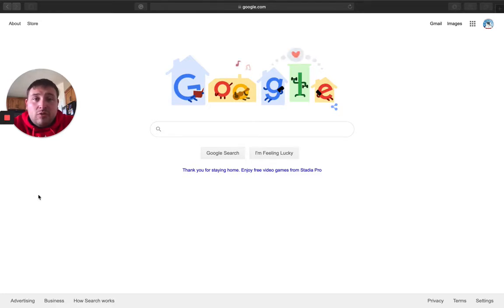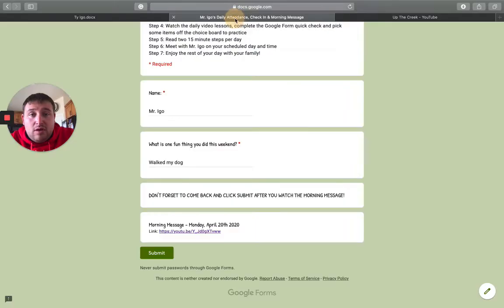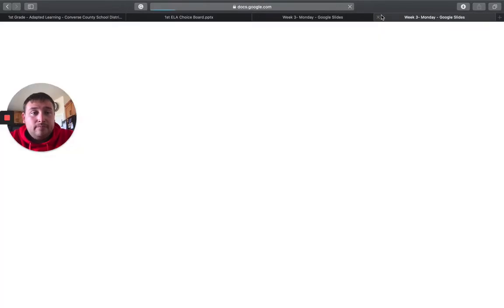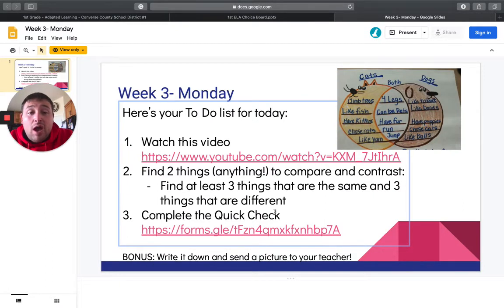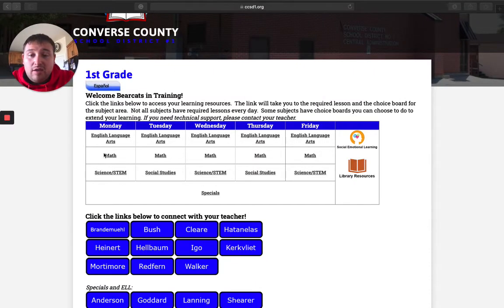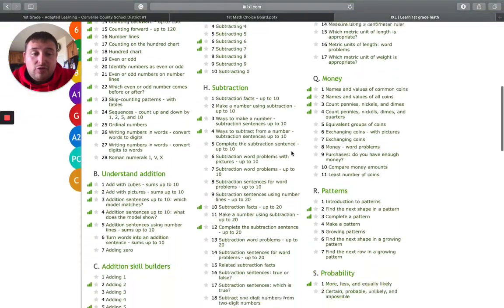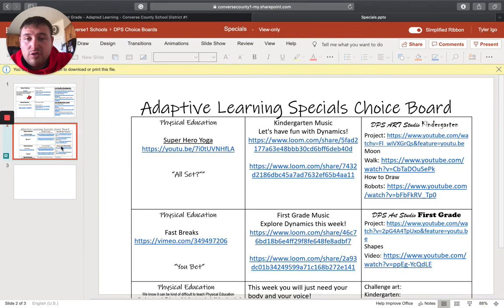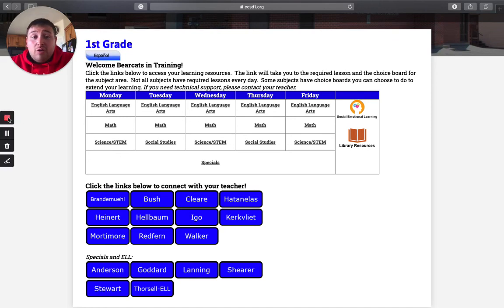Igo Parent Walkthrough